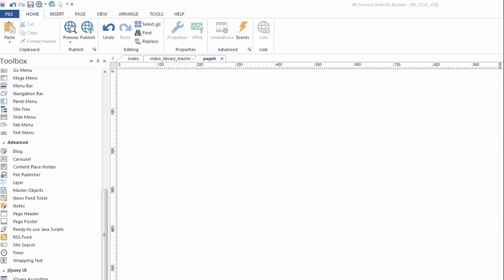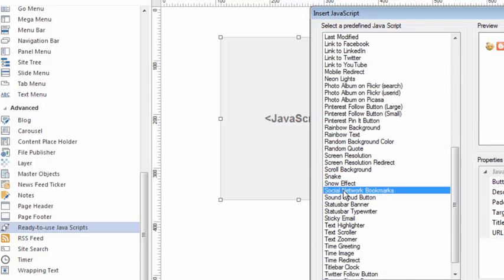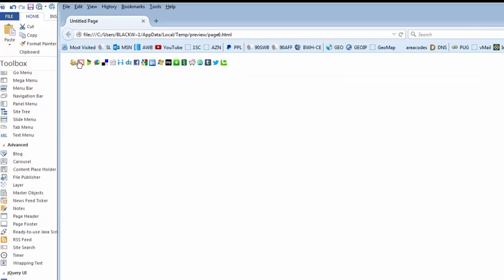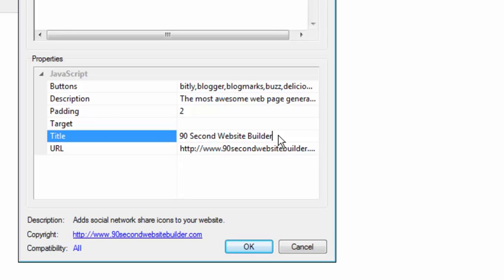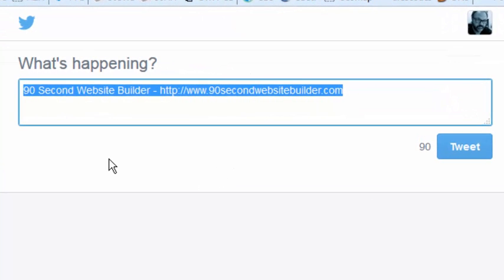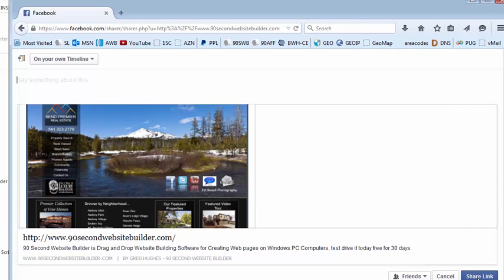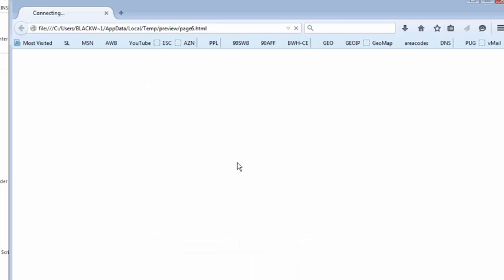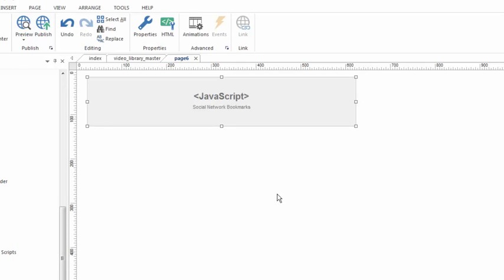Adding Social Media Buttons, Links and Bookmarks to a Page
- Adding Social Media Buttons, Links and Bookmarks to a Page with 90 Second Website Builder